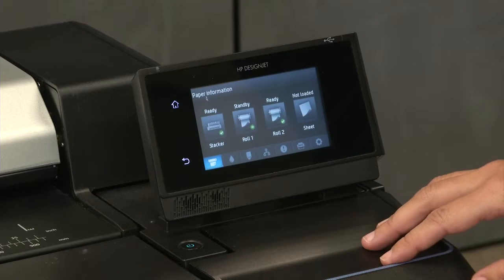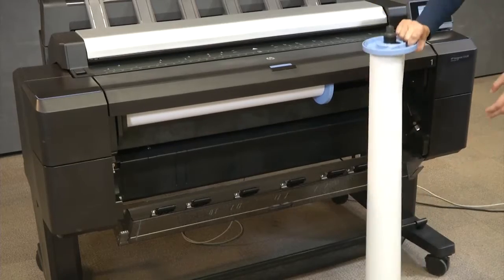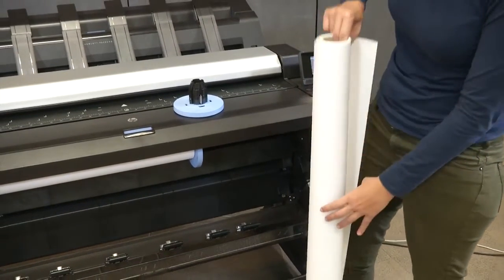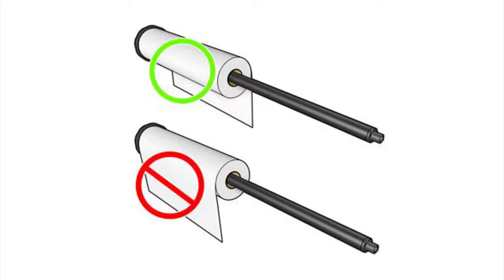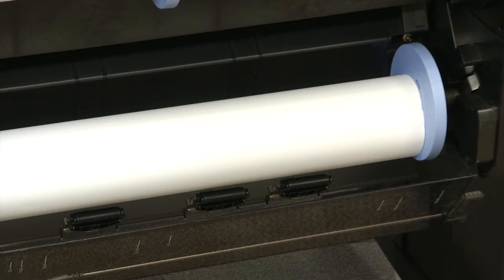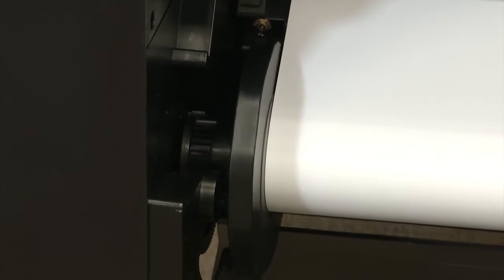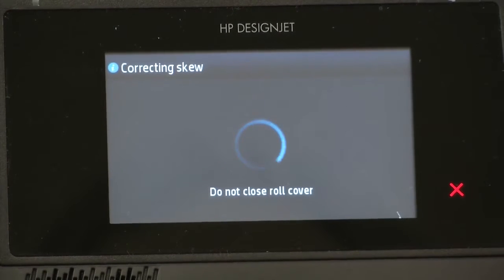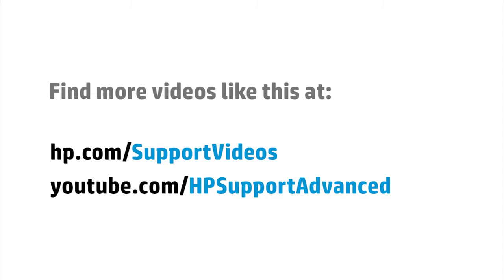Hướng dẫn load giấy cuộn trên máy in HP DesignJet T930, T1530, và T2530 Printer Series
Hướng dẫn load giấy cuộn trên máy in HP DesignJet T930, T1530, và T2530 Printer Series, cách tải giấy cho các máy in khổ lớn A0 HP t930, t1530, t2530. Các nạp giấy dạng cuộn cho các máy in khổ lớn Serries T gồm các máy in HP DesignJet T930, T1530, T2530 được giới thiệu đến quý vị và các bạn bởi Công Nghệ Siêu Việt - Trung tâm bảo hành ủy quyền phân phối và bảo hành sản phẩm HP.
Hotline phân phối: 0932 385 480

Hướng dẫn load giấy cho máy in HP T930
Hướng dẫn load giấy cho máy in HP T1530
Hướng dẫn load giấy cho máy in HP T2530
Cách load giấy HP T930
Cách load giấy HP T1530